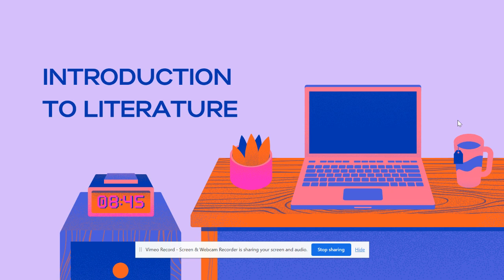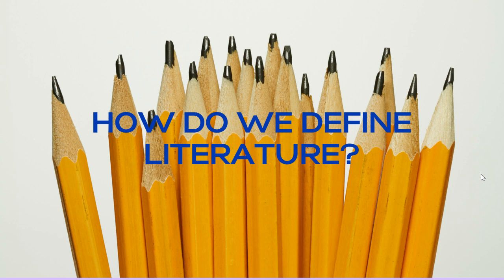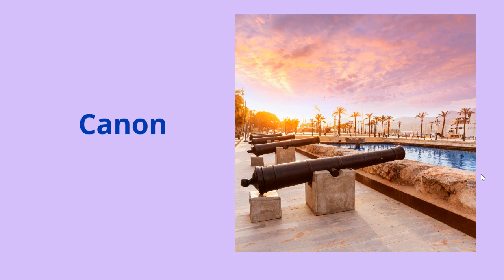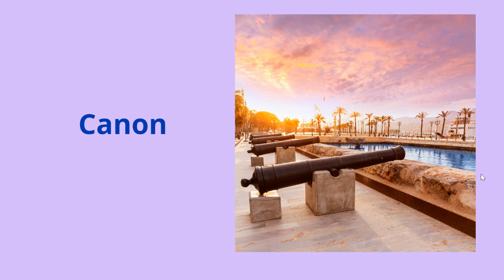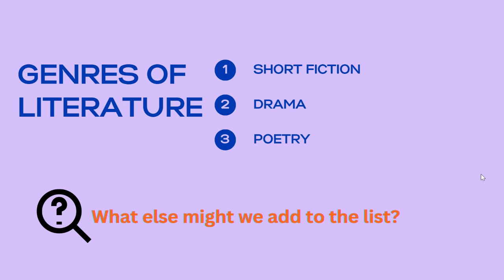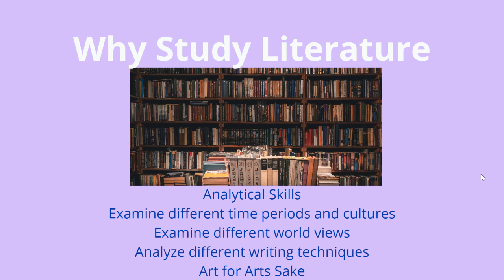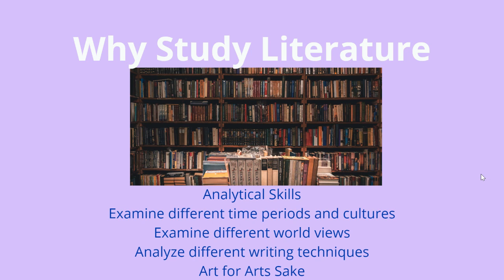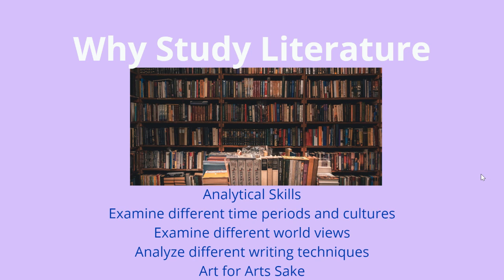ENG 102 Introduction to Literature